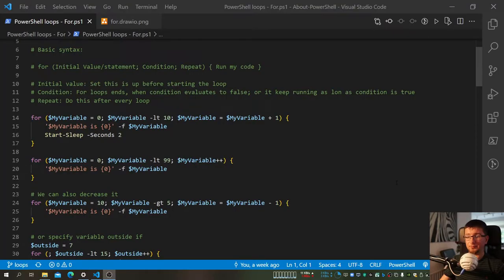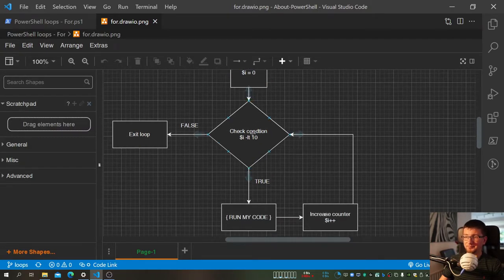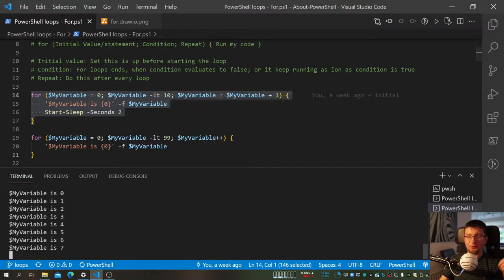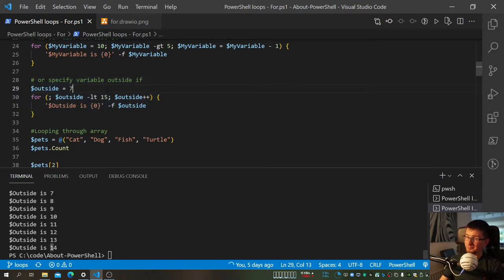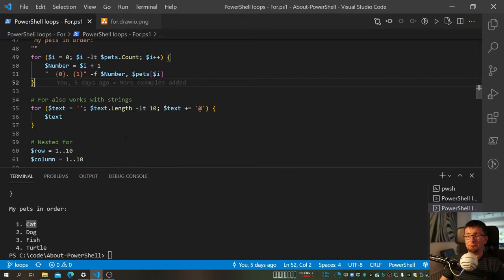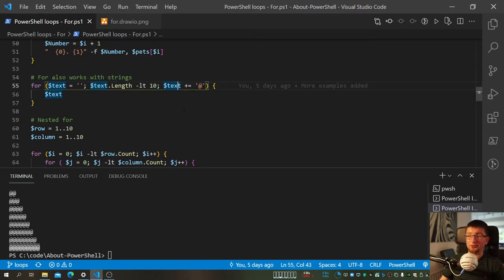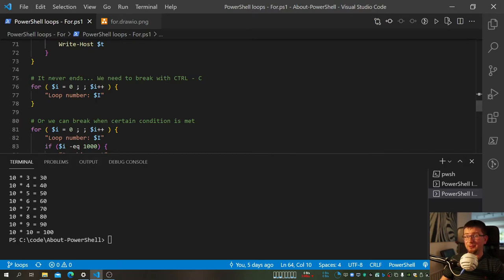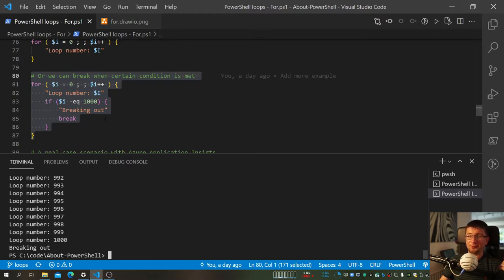PowerShell For loop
For loop - do you actually need it, since there's foreach loop? Turns out, yes - there are situations where for loop comes very handy.

In this video I'll show you the basic syntax of the for loop, going through nested for loops to end up with real case scenario from Azure Application Insights.